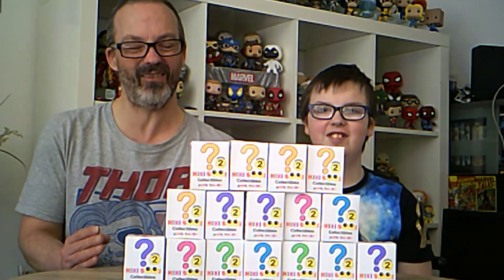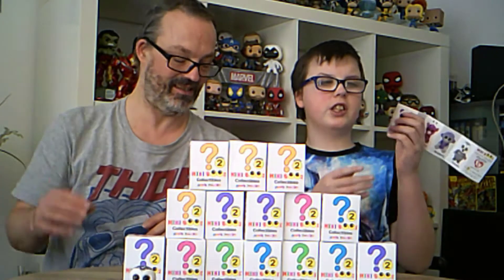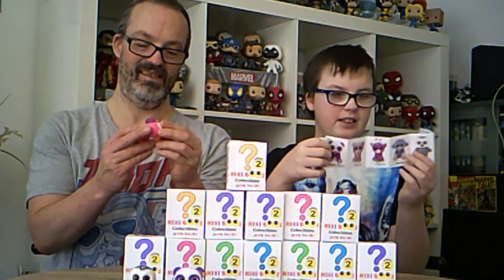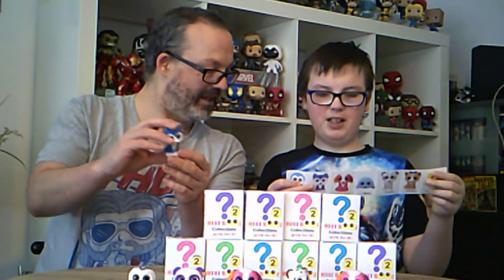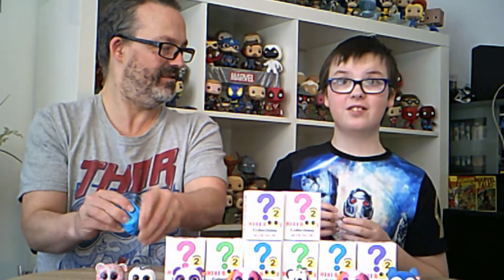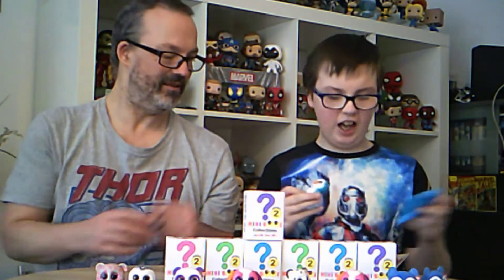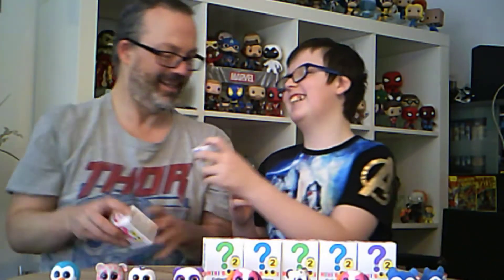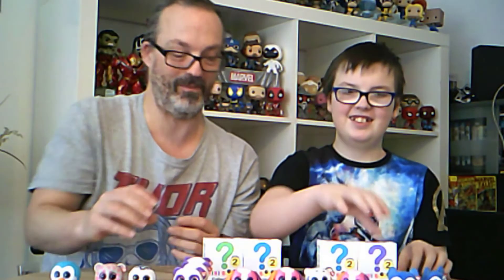UNBOXING MYSTERY MINIS FROM TOYS FOR A POUND MINI BOOS SERIES 2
UNBOXING SOME MYSTERY MINIS CALLED MINI BOOS SERIES 2  WE GOT THEM FROM TOYS FOR A POUND